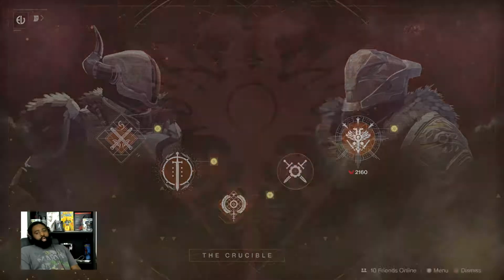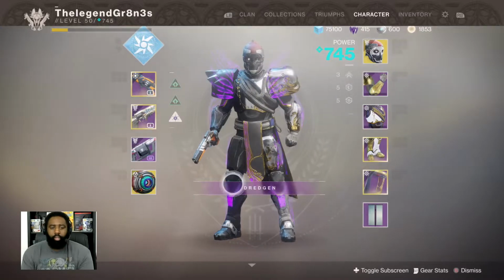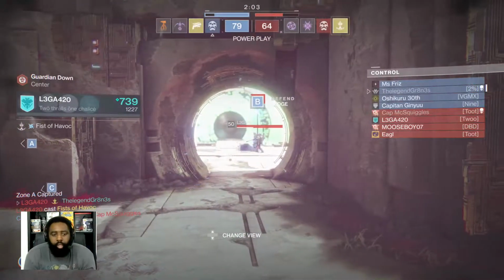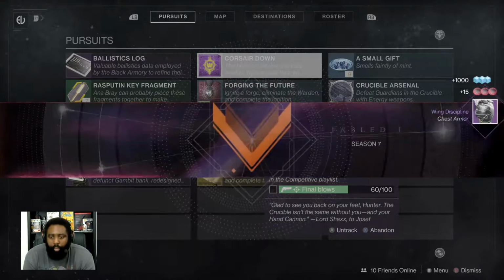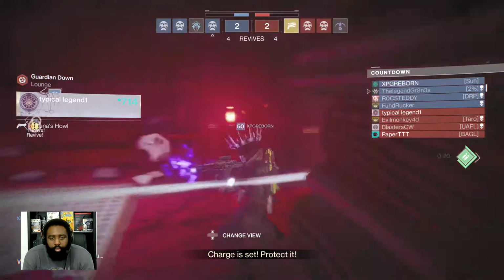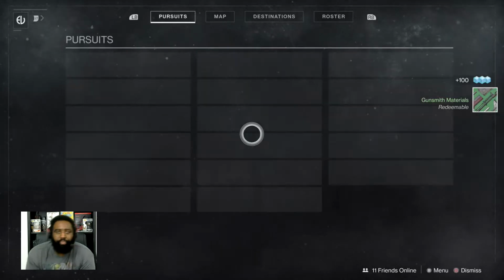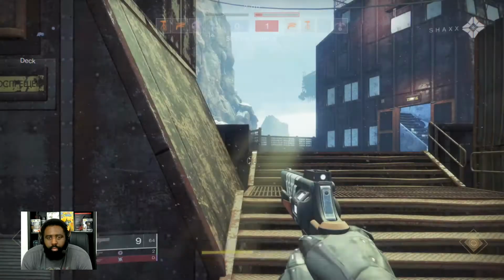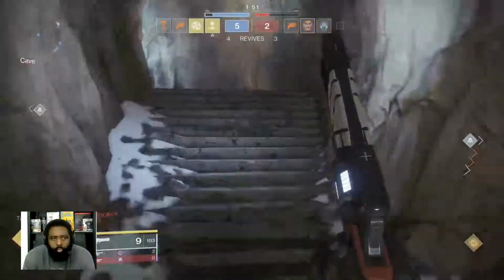Destiny 2: Solo luna comp grind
Im on the final step to get lunas. Lets see how much progress i can get done.